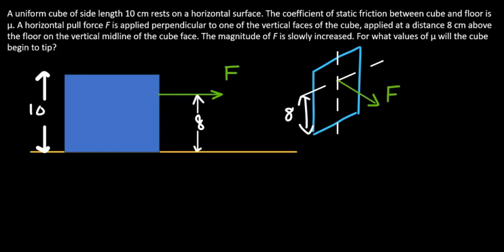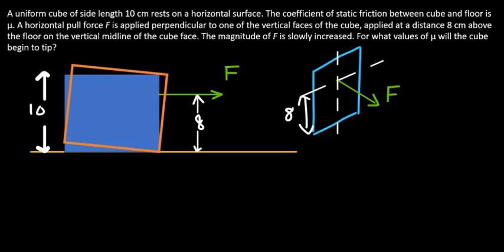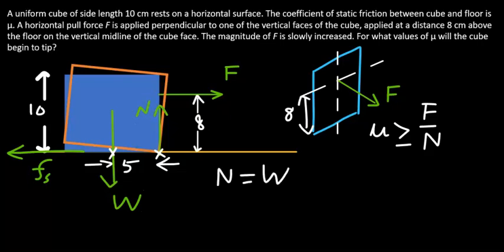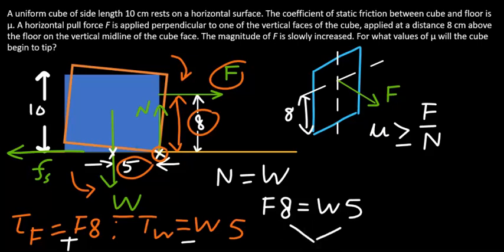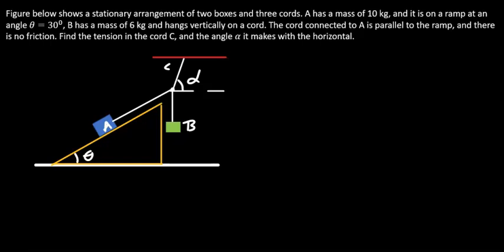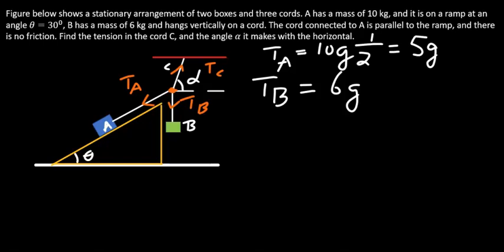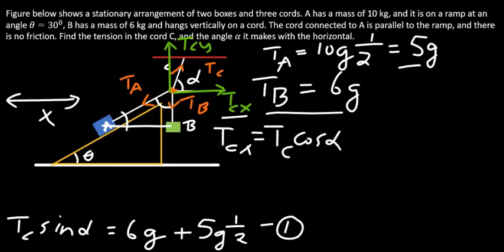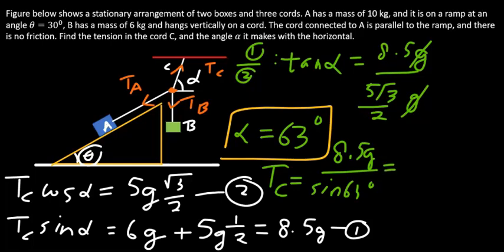Equilibrium problems - Physics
This video tutorial discusses a couple of interesting problems on static equilibrium.

0:00 Problem 1
6:09 Problem 2